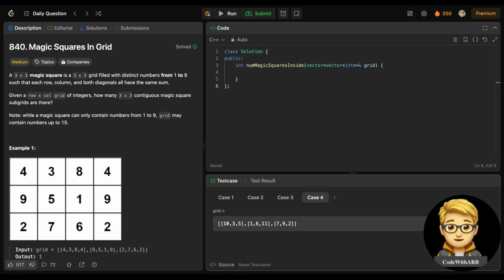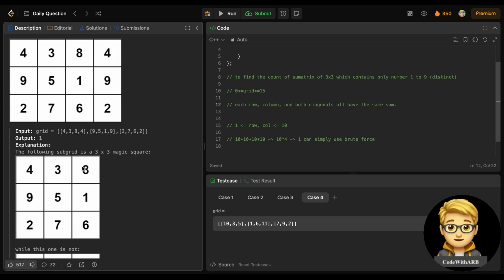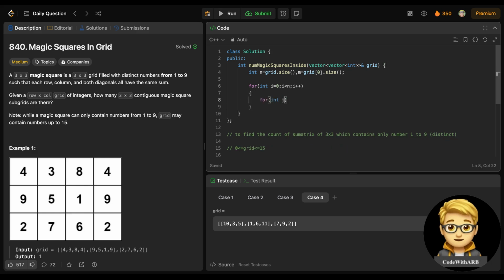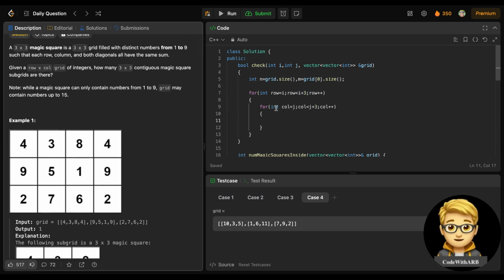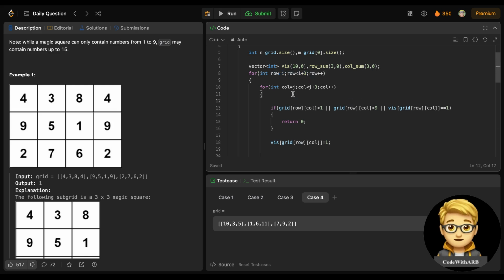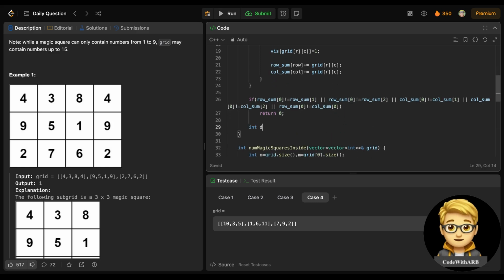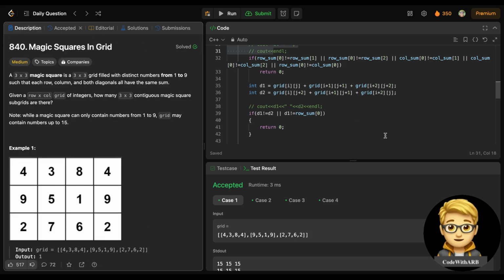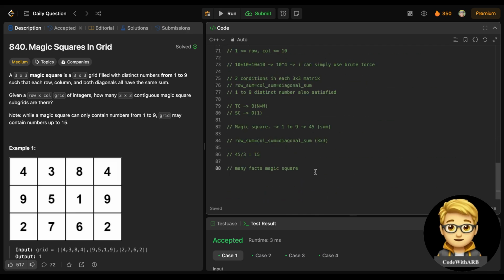Magic Squares In Grid (LeetCode 840) (Simple Explaination)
Still reading .

Be Happy 🙂